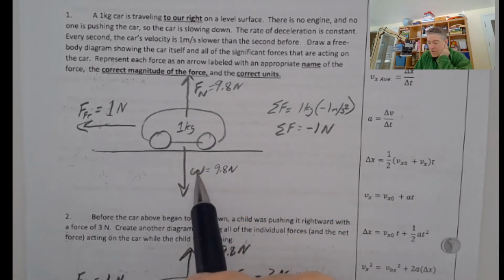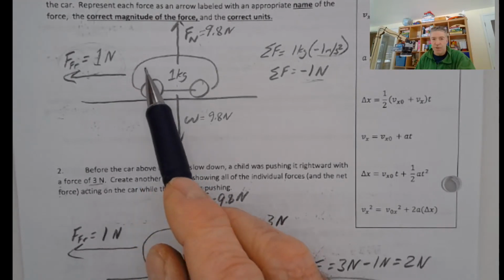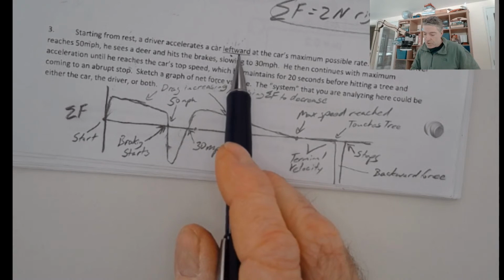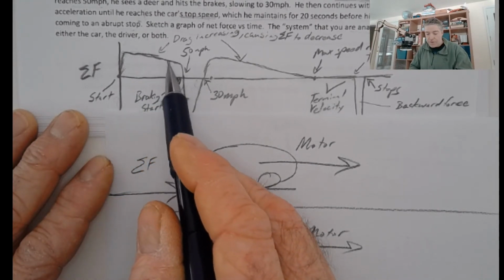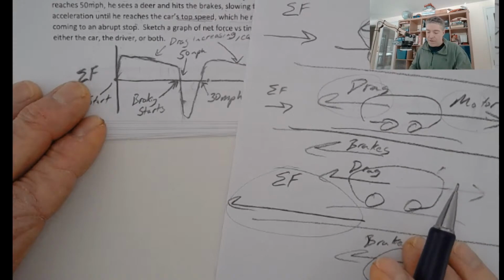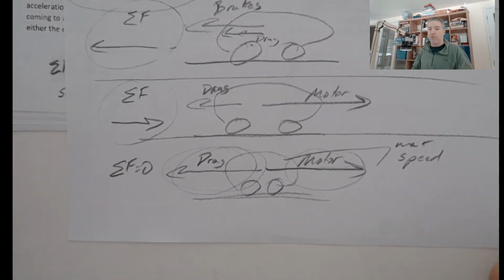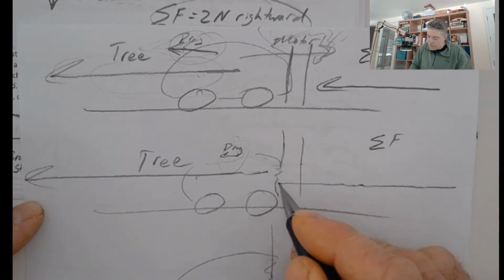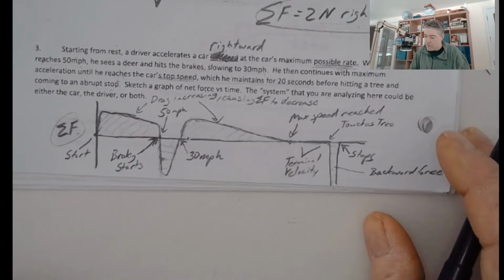Physics 200 -- Part 1 (short answer) of More Newton's Laws in 1-D Practice